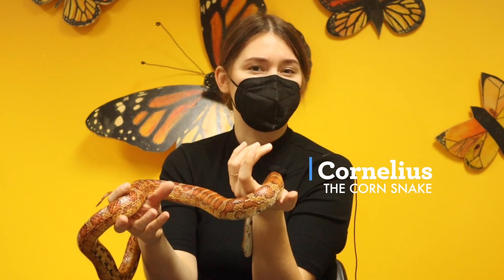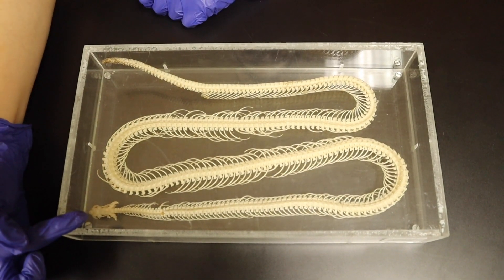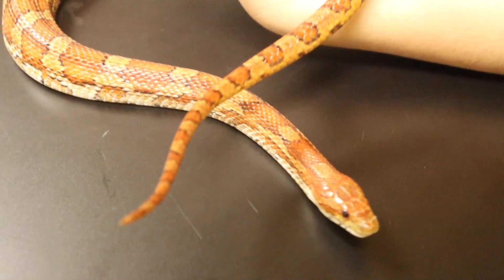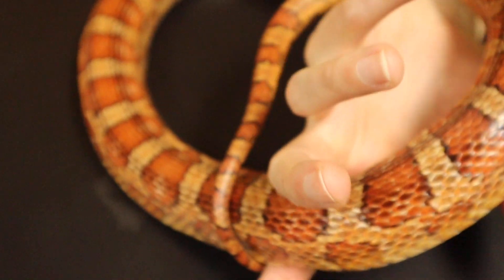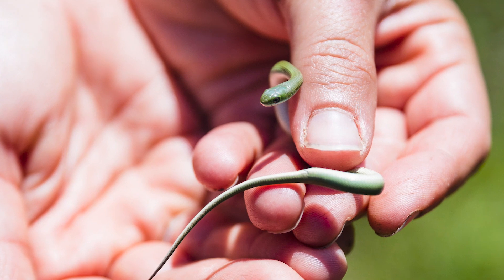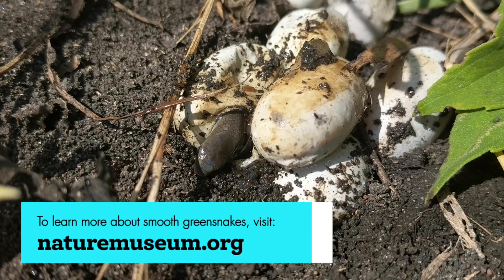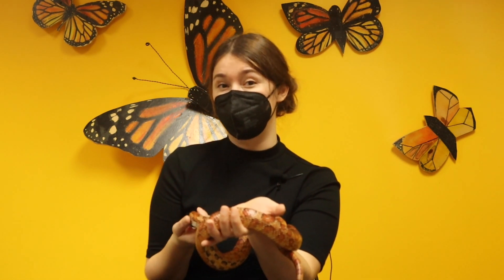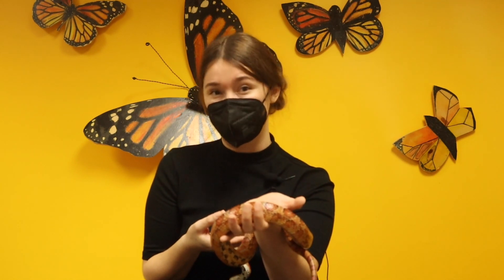All About Snake Body Parts (Do Snakes Have Bones?)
What types of body parts does a snake have? What do snake skeletons do? Airen's bringing out some of our snake friends and preserved snake specimens to give us a closer look at snake body parts, including their skeletons! Find out what similarities snake skeletons and human skeletons have and learn more about their differences in this episode of Curious By Nature. Have snake questions? Drop them in the comments below!

All About Snake Body Parts (Do Snakes Have Bones?) 🐍 | Curious By Nature

0:00 - Intro
0:57 - Meet Cornelius
1:12 - Snake Vertebrae & Skull
1:41 - Snake Ribs
2:02 - Snake Conservation
2:40 - Outro